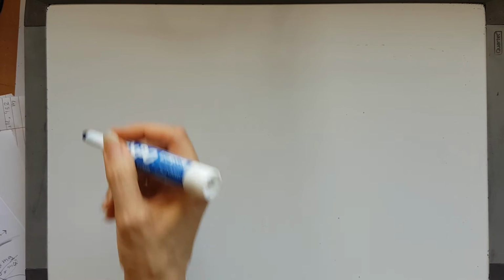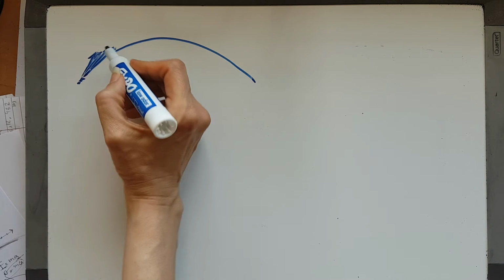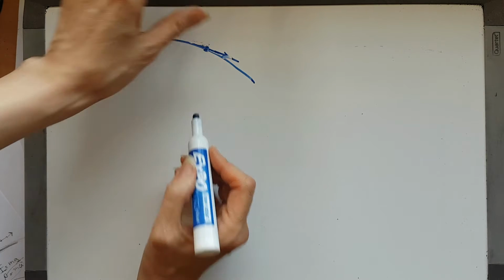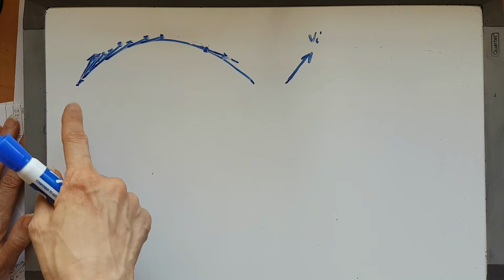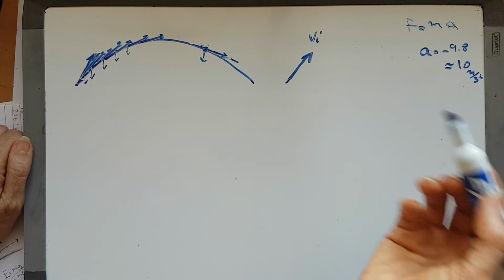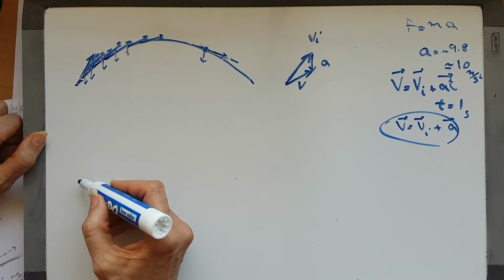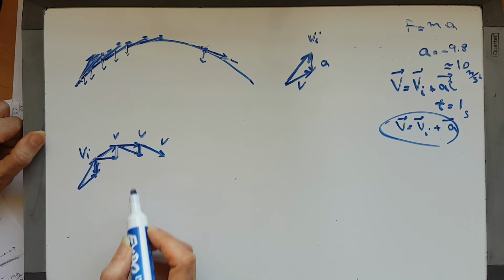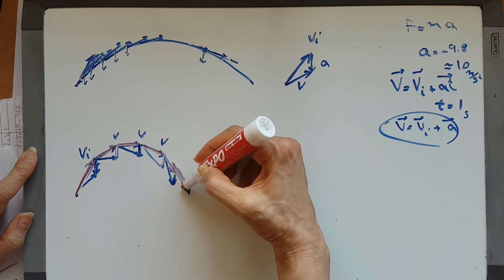2.3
I should've said -10 , -9.8 is almost -10